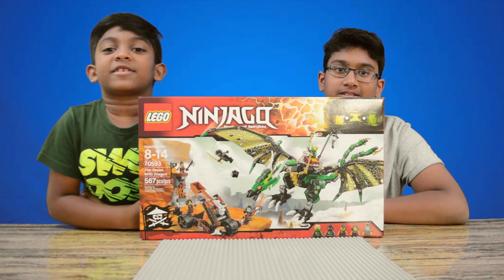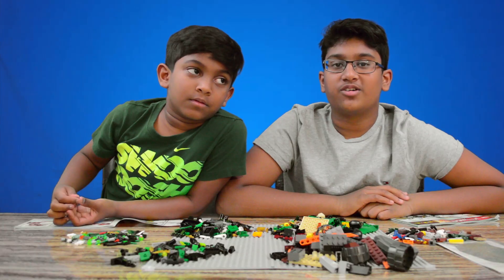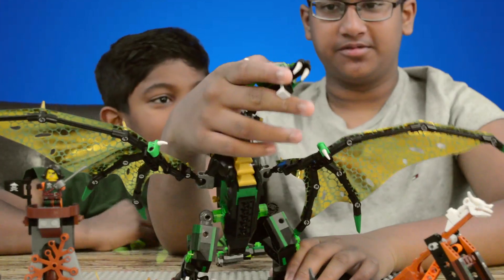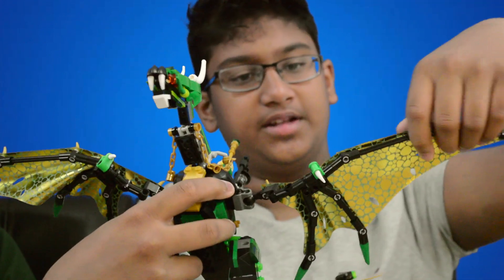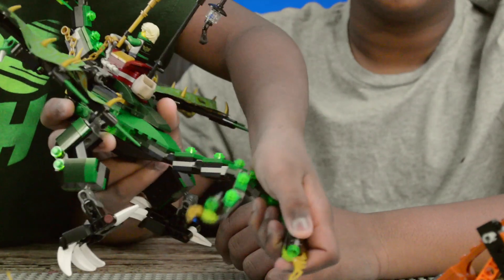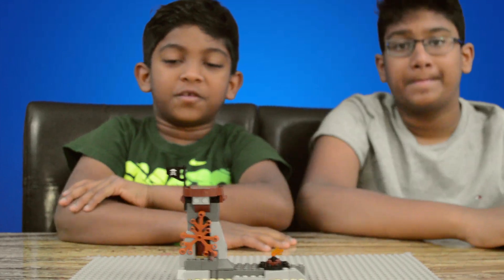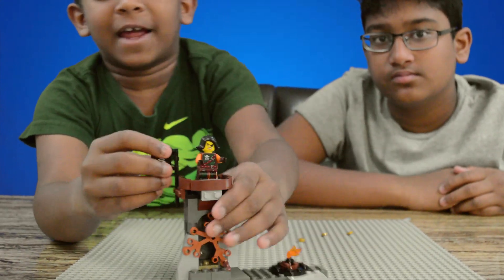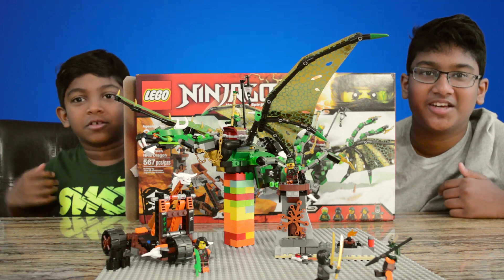LEGO Ninjago NRG Dragon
This is a review on the LEGO Ninjago NRG dragon set